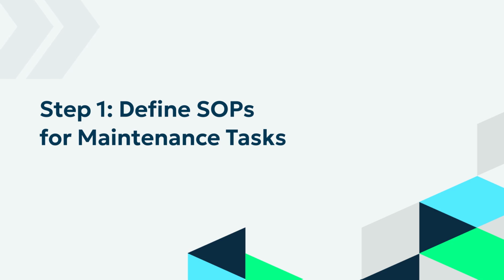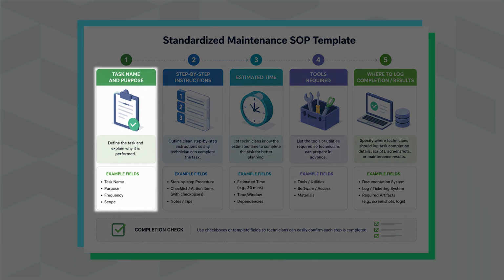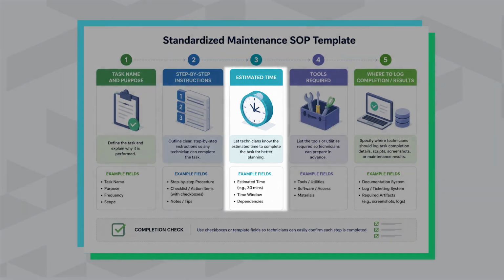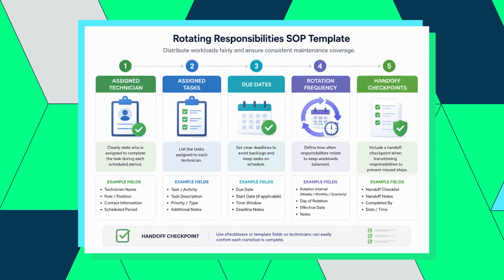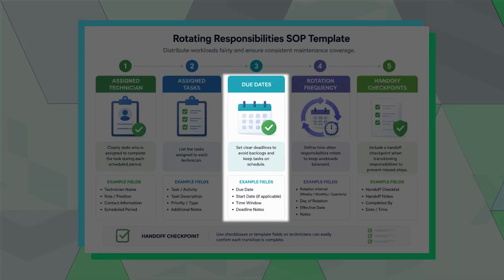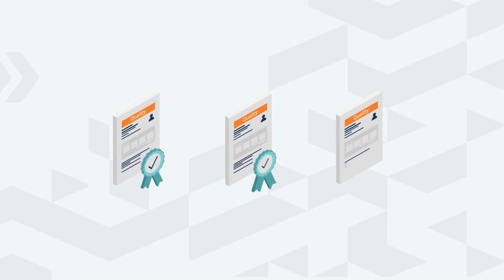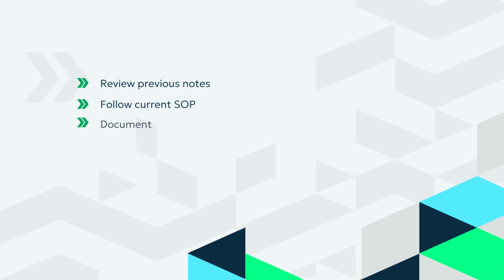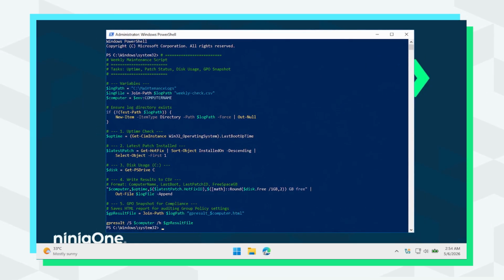How to Rotate and Document Team Maintenance Tasks Without Relying on Tools (w/ SCREEN RECORDING)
Manual maintenance doesn’t have to lead to burnout, missed updates, or lost knowledge. In this video, we walk through a simple, repeatable framework to help MSP teams rotate recurring maintenance tasks, document them properly, and ensure smooth handoffs—without relying on complex tools. Learn how to build effective SOPs, create a fair rotation schedule, strengthen accountability, and use PowerShell to streamline execution and compliance reporting. Combine this approach with NinjaOne to keep your operations consistent, efficient, and audit-ready.

Read the full blog on How to Rotate and Document Team Maintenance Tasks Without Relying on Tools

Chapters:
00:00 Introduction
00:34 Define SOPs for Maintenance Tasks
01:38 Build a Rotation Schedule
02:35 Assign Ownership and Conduct Handoffs
03:16 Use PowerShell and GPO for Task Execution
03:57 Conclusion